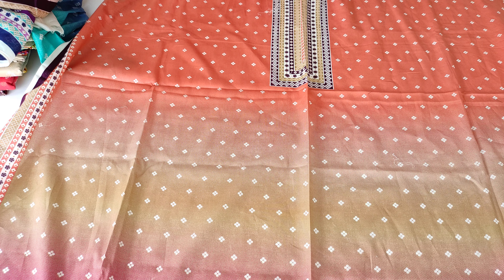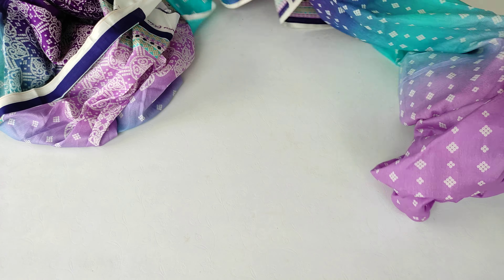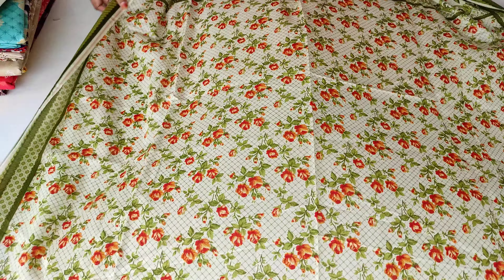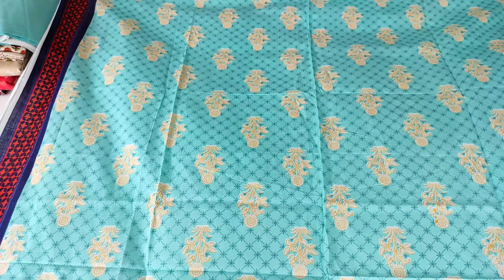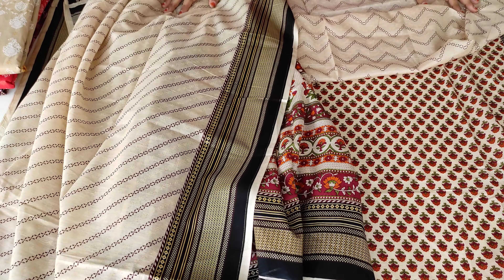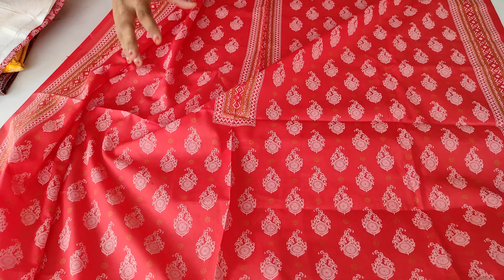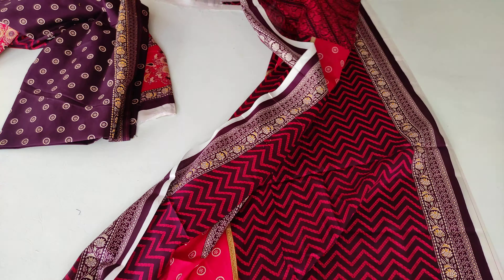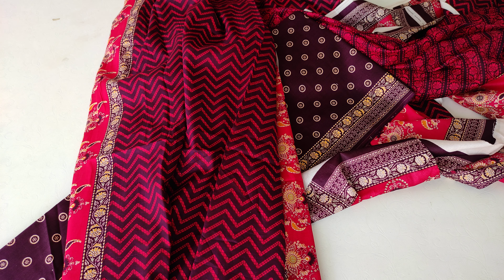RIWAYAT LUXURY PRINTED LAWN 2021 @1650/- (SHIPPING FREE🔥) • 100% ORIGINAL WITH STAMP • 9027045952 👈🏻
*Riwayat Luxury Printed Lawn Collection 2021*

*Printed Lawn Shirt*
*Printed Lawn Duppatta*
*Dyed Trouser*

*All Suit Are With Riwayat stamp*

*Note: Very fine quality -100% Original*

*Limited Stock - Book Fast*.

PRICE - 1650/-

🔥 SHIPPING FREE🔥

FOR ORDER / QUERY CONTACT ON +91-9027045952

✔️ WE DELIVER ALL OVER INDIA ✈️

✔️ ONLINE PAYMENT THROUGH
GOOGLEPAY
PHONEPAY
PAYTM
NETBANKING

❌ NO RETURN / EXCHANGE ON LIKING BASIS ( EXCHANGE WILL ONLY BE MADE IF THE DRESS IS DEFECTED AND FOR CLAIMING DEFECTED PIECE YOU SHOULD HAVE PARCEL OPENING VIDEO WITHOUT EDITS AND PAUSE)

❌ ORDER WILL NOT BE CANCELLED AFTER MAKING PAYMENTS